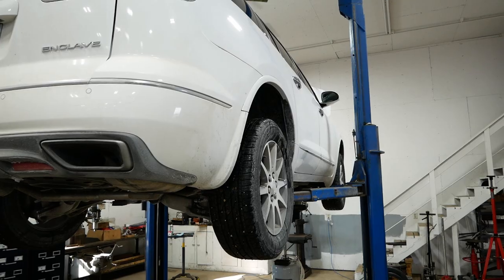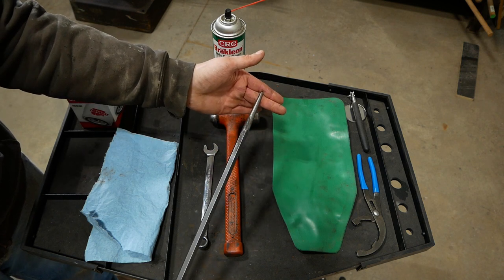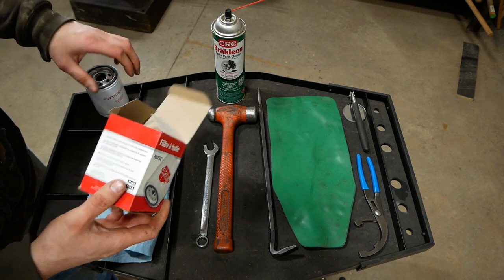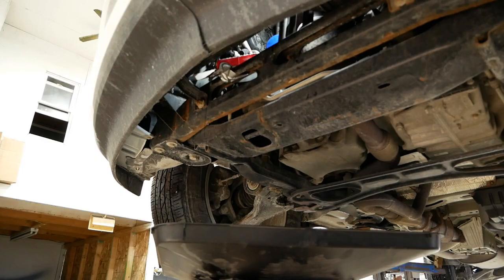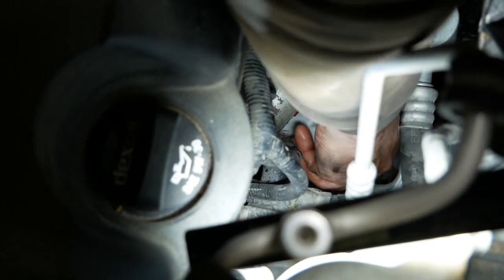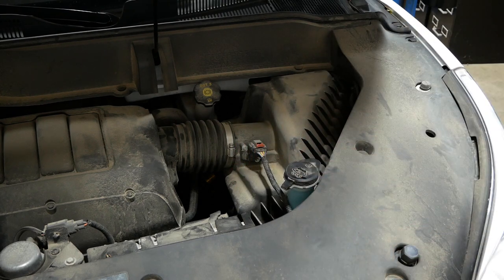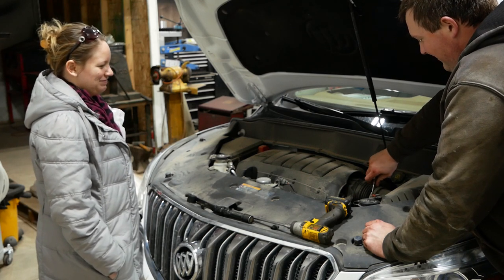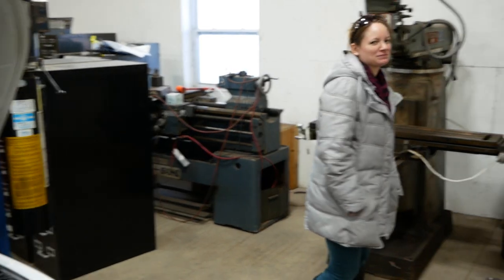Changing a GM 3.6L Spin On Filter without Spilling Oil?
The GM school of inaccessible oil filters strikes again! Can you replace one of these 3.6L spin on filters without spilling oil everywhere? Let's find out!
Form-A-Funnel General Purpose
Mayhew 16" Rolling Head Bar
Channel Lock 9" Oil Filter Wrench
Stanley 24oz Ball Peen Dead Blow
CRC Brake Clean 6 Pack